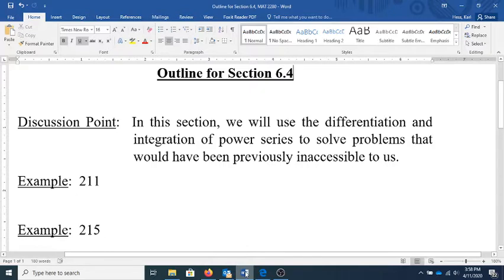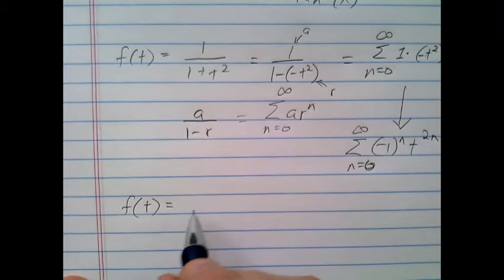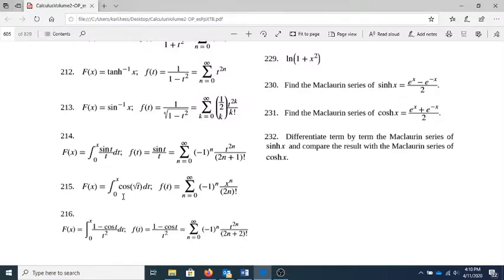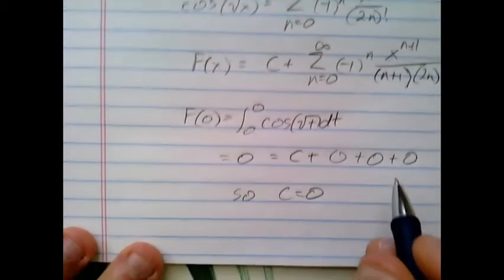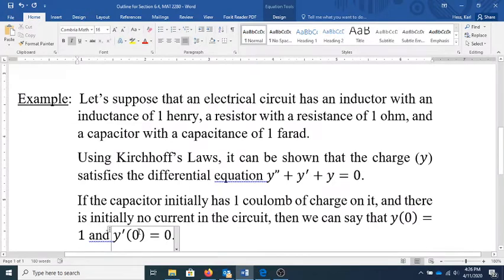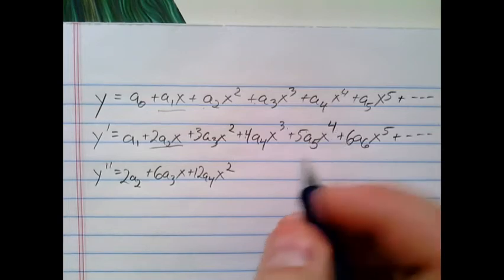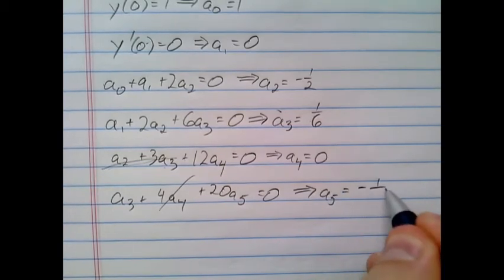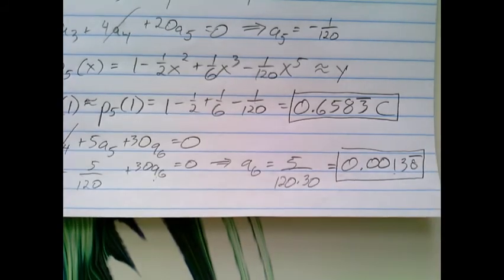MAT 2280, Section 6 4 Lecture